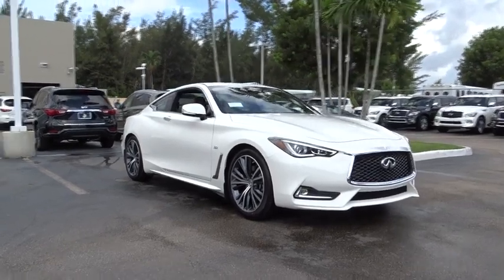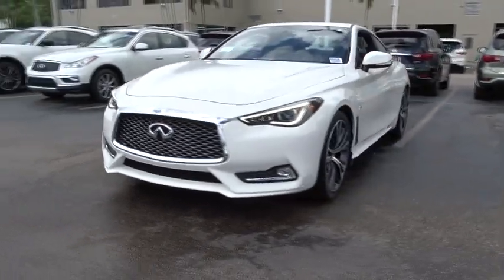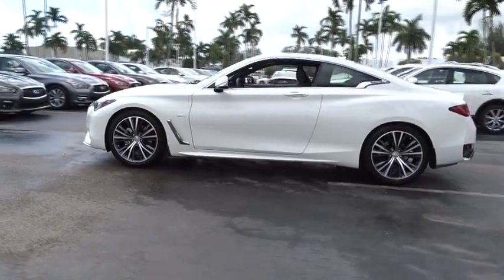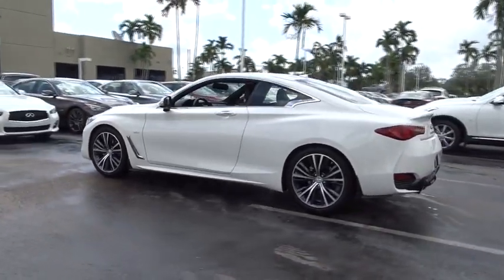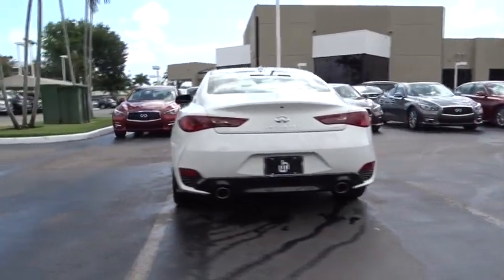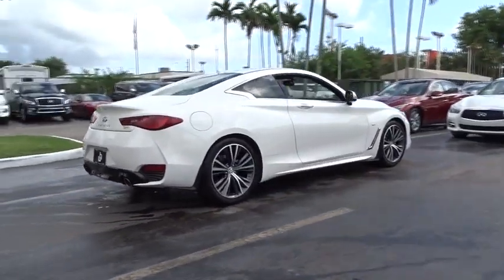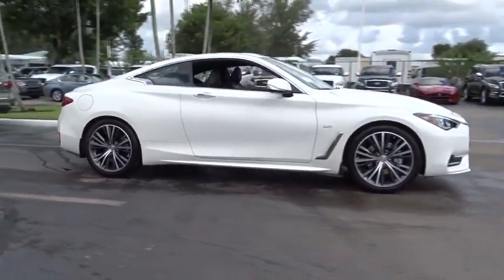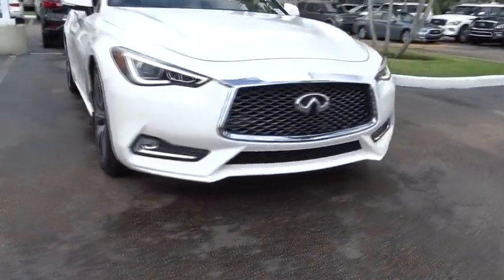2017 Infiniti Q60 Miami, Aventura, Fort Lauderdale, Broward, Miami Beach, FL MHM360290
2017 Infiniti Q60 3.0t Premium - Stock#: MHM360290 - VIN#: JN1EV7EK0HM360290